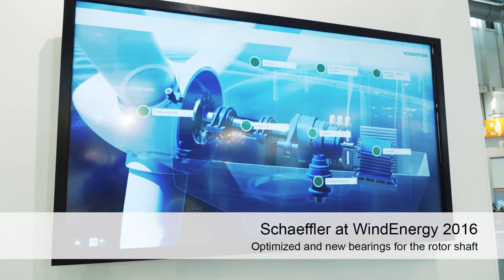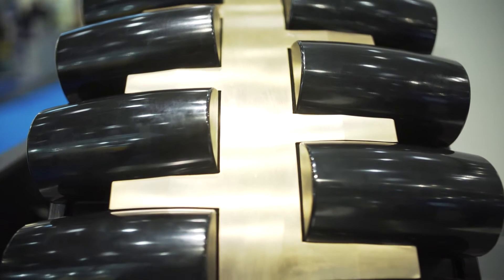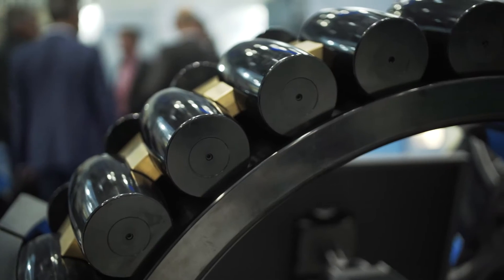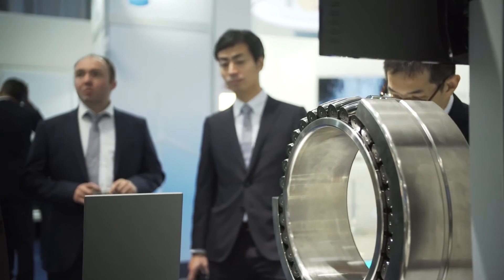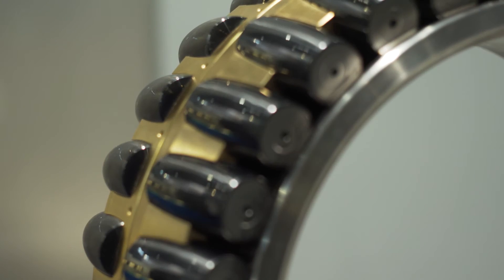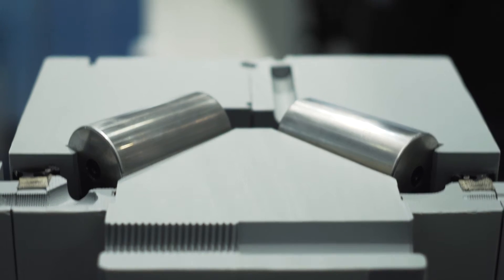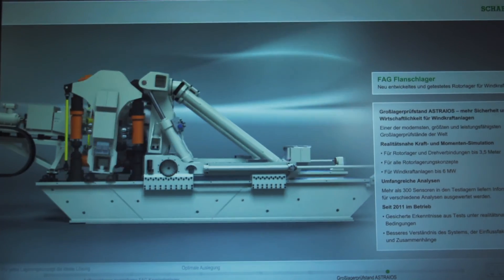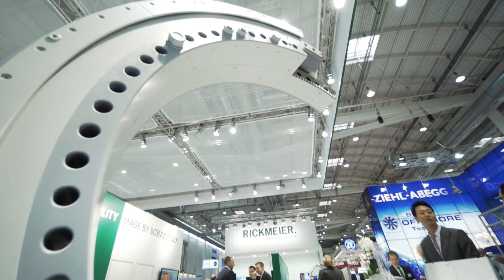Schaeffler at 2016 WindEnergy Hamburg: Spherical Roller Bearings [Schaeffler]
Wind turbines must withstand enormous loads during operation. That is why Schaeffler has made its spherical roller bearings for the rotor shaft bearing supports even more robust. The surfaces, contact pressure and axial rigidity of standard bearings have been optimized through a variety of measures.